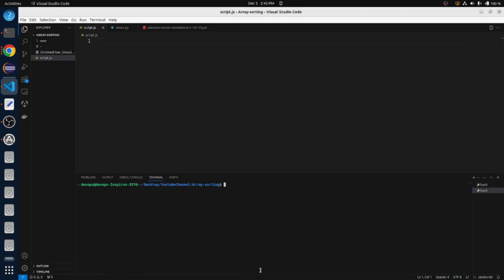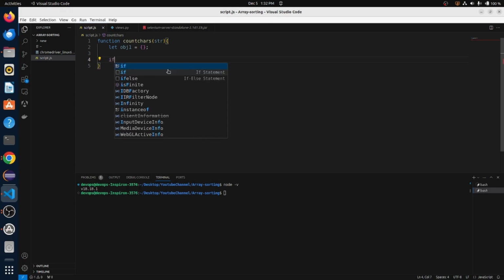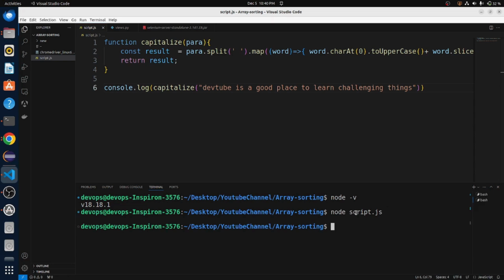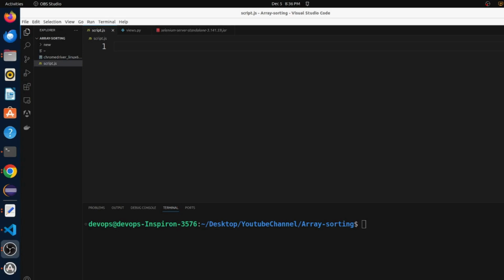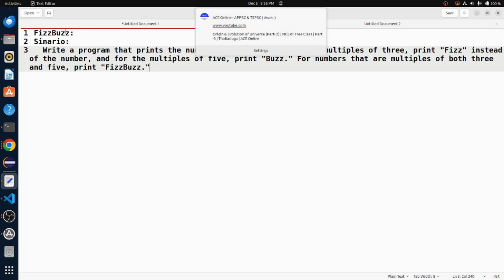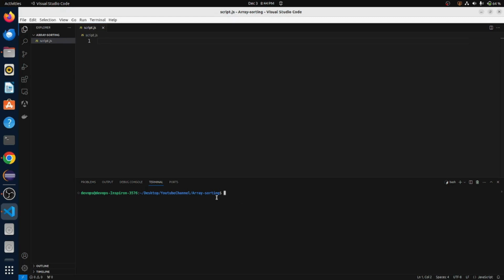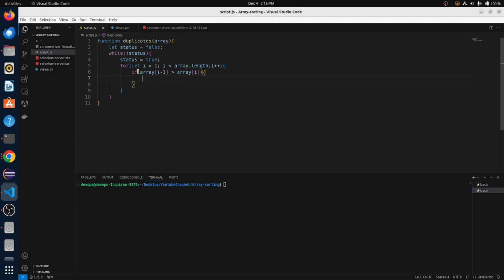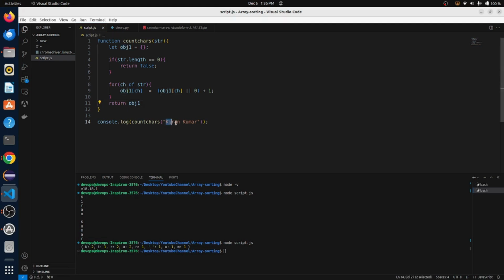Javascript Interview QUestions and answers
JavaScript Interview Questions and Answers: Navigating the Coding Maze

In the fast-paced world of web development, JavaScript stands as a cornerstone language, and mastering it is often a key requirement for landing coveted positions. Enter the realm of JavaScript interviews – a challenging yet rewarding landscape where candidates are tested on their problem-solving skills, understanding of language intricacies, and ability to apply concepts in real-world scenarios.

This collection of JavaScript interview questions and answers serves as a compass for aspiring developers, guiding them through the intricacies of common challenges encountered in technical assessments. From fundamental concepts to advanced topics, each question is carefully crafted to assess a candidate's depth of knowledge and their capacity to think critically under pressure.